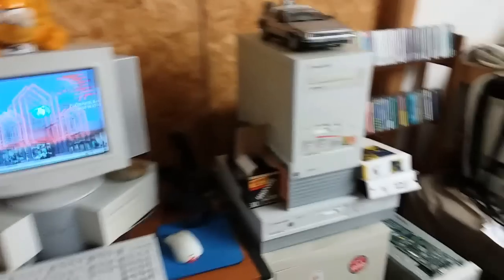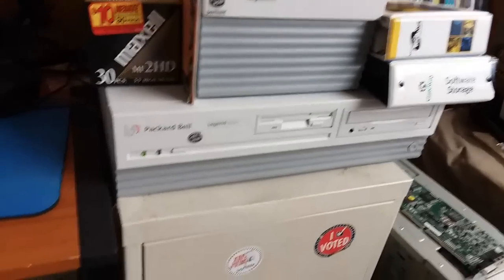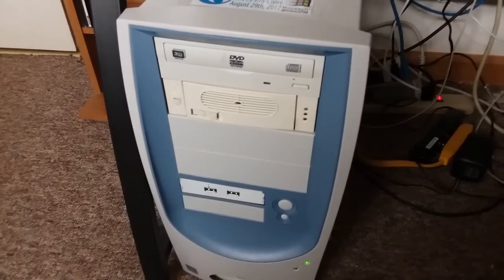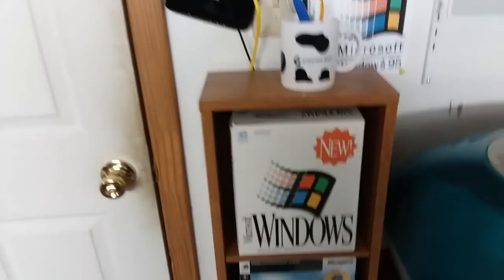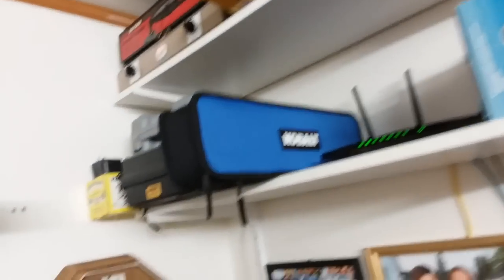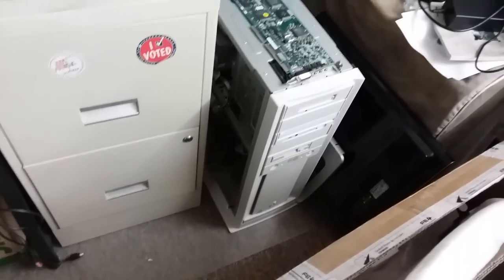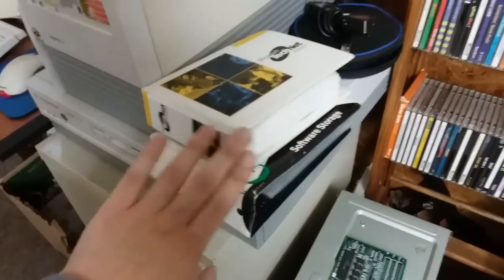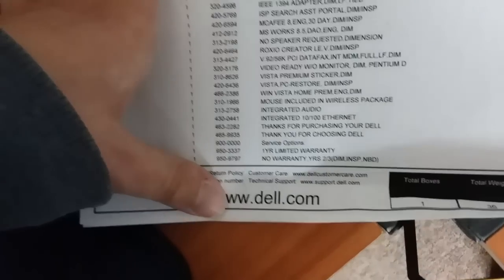Office Tour April 2018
My health is back and so are my videos!